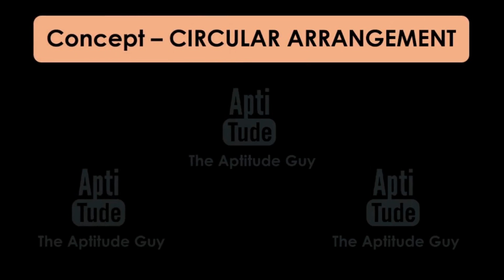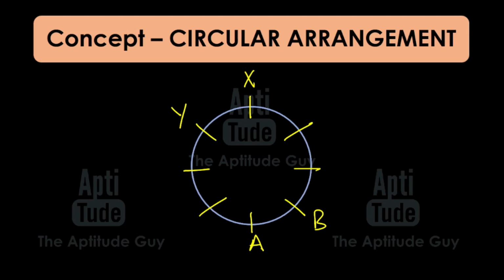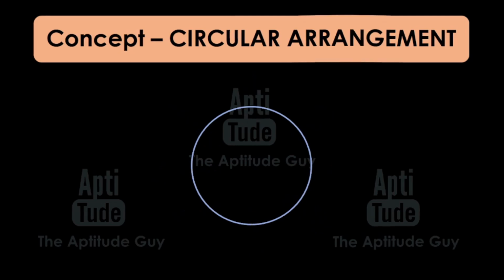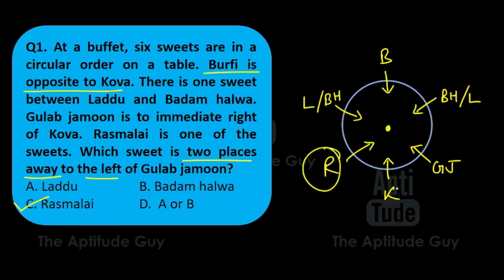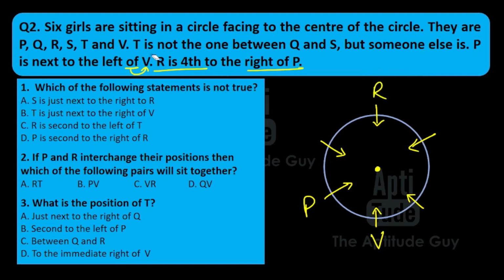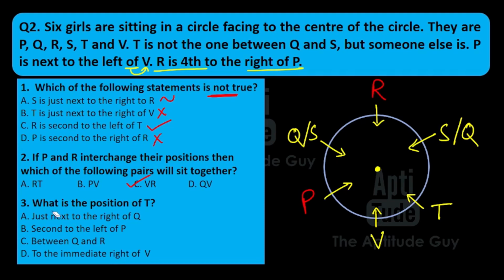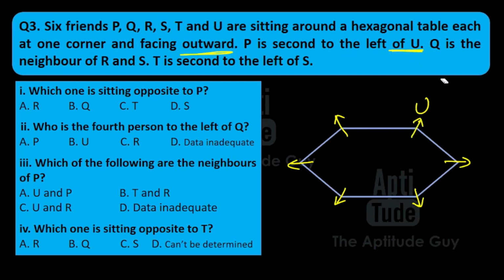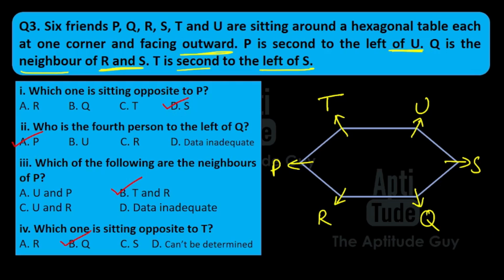Circular Arrangement | Logical Reasoning Aptitude | Lesson Video